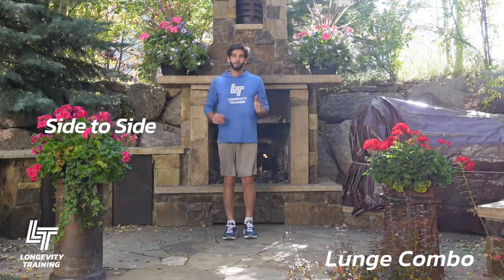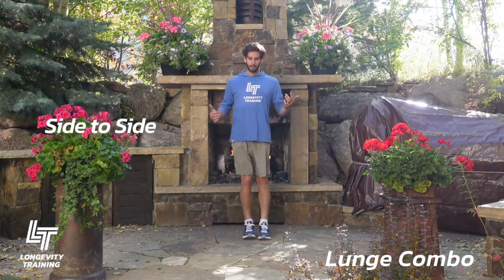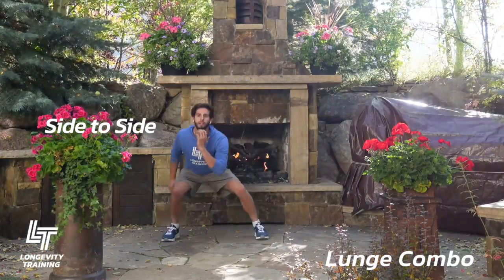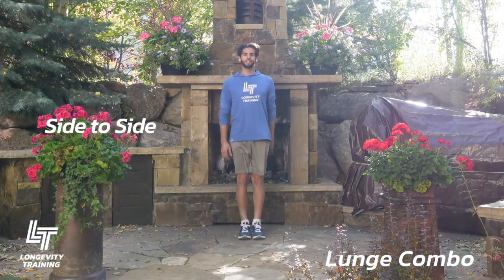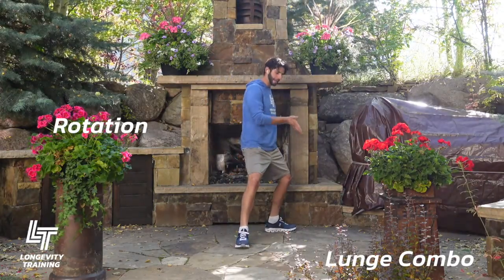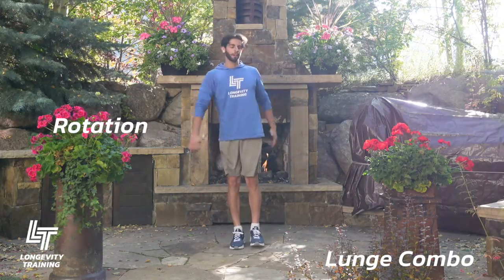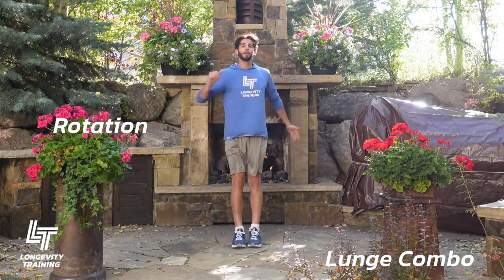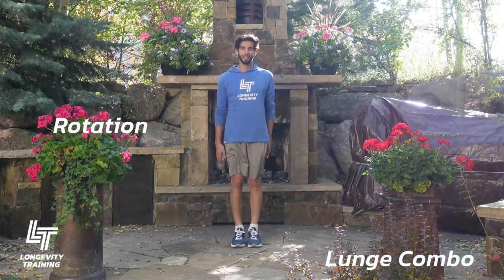Lunge Combo - 3 Planes of Motion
a LUNGE is a primary Movement Pattern we use in Longevity Training. a Lunge is any movement that starts from point A , moves to point B, and returns back to point A.

We can tweak this in LOTS of different ways, so make sure you master this first, to set yourself up for success down the road when youre ready to challenge yourself.